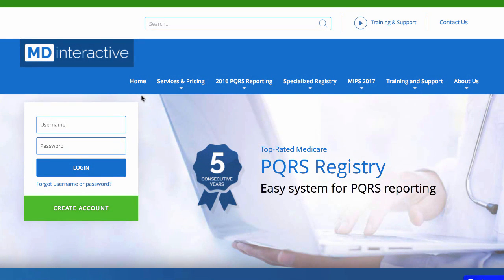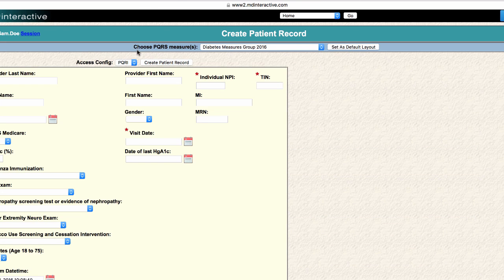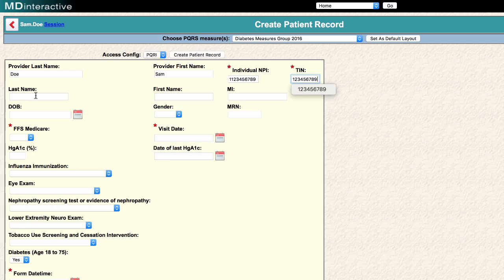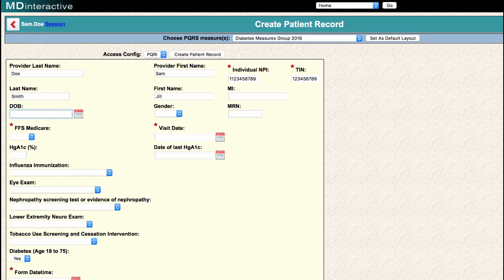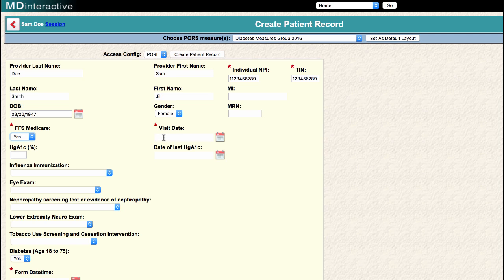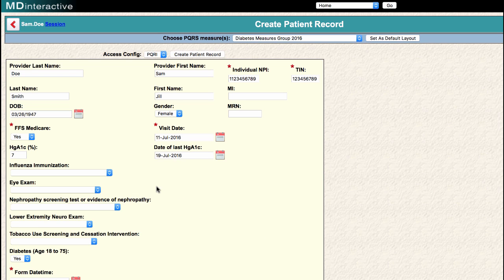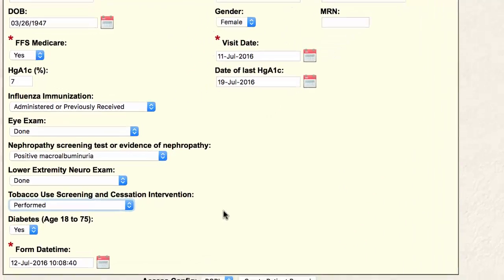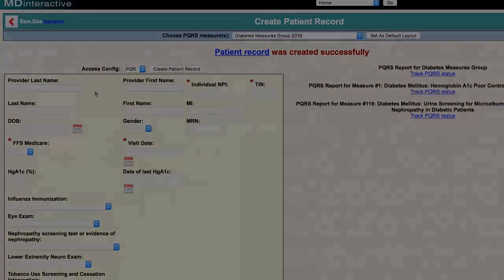How to Enter Data for the Diabetes Measures Group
MDinteractive training video on how to enter data for the 2016 CMS Diabetes Measures Group for successful PQRS reporting.